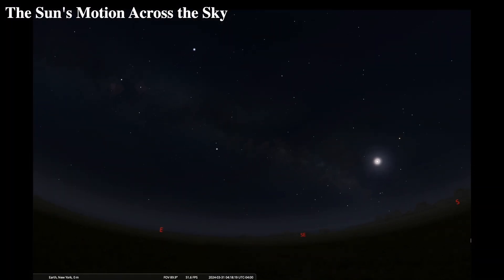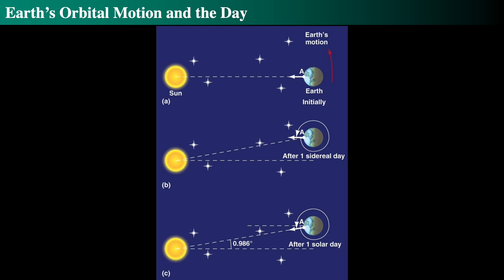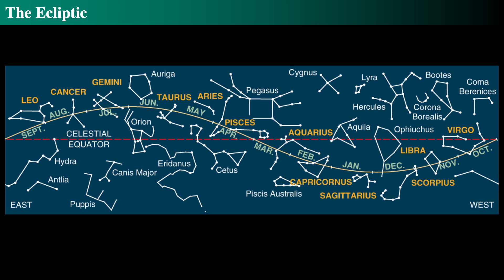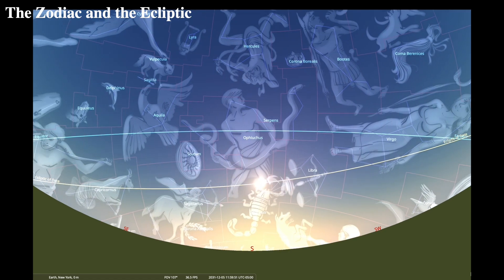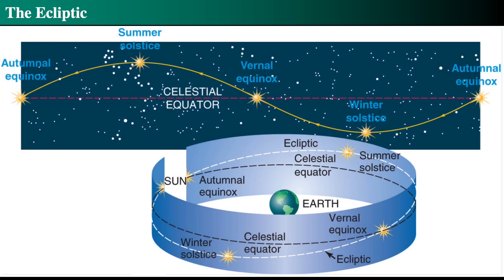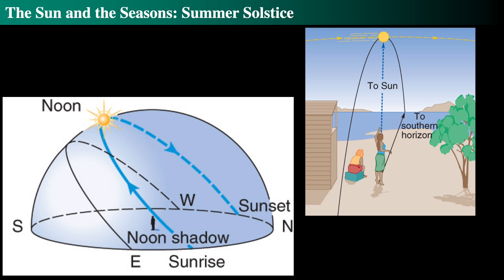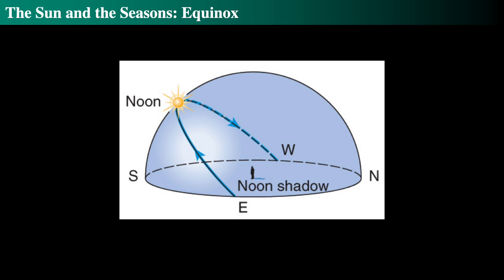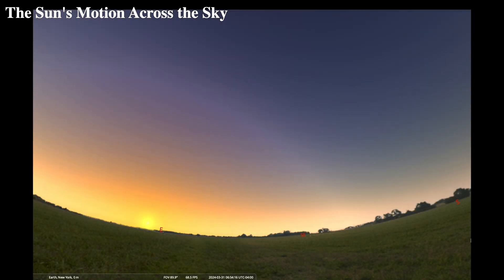Understanding the Sun’s Motion and the Reason for Seasons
• Sun’s Motion and Leap Year: The Sun drifts eastward relative to stars, taking 365.25 days to return to the same location, leading to a leap year every four years.
 • Earth’s Orbital Motion and Solar/Sidereal Day: Earth’s orbital motion around the Sun differs from its rotation, resulting in a solar day (noon to noon) slightly longer than a sidereal day (based on distant stars).
 • Sidereal Day vs. Solar Day: A sidereal day is shorter than a solar day by about 4 minutes, requiring the Earth to rotate slightly more for the Sun to reach the same position for noon.
 • Sidereal Day Definition: A sidereal day is defined by the Earth’s rotation relative to distant stars, taking approximately 23 hours and 56 minutes.
 • Solar Day Definition: A solar day is defined by the Earth’s rotation relative to the Sun, taking approximately 24 hours.
 • Sun’s Apparent Motion: Due to the difference between sidereal and solar days, the Sun appears to move around the sky along a path called the ecliptic.
 • Ecliptic and Celestial Equator: The ecliptic is the apparent path of the sun in the sky, while the celestial equator is the projection of Earth’s equator into space.
 • Zodiac Constellations: The Zodiac are the constellations through which the sun passes on its path around the ecliptic.
 • Sun’s Path and Zodiac: The sun’s path through the Zodiac constellations corresponds to the astrological signs, with each constellation roughly corresponding to a month.
 • Sun’s Path and Ecliptic: The ecliptic represents the Sun’s apparent path in the sky over a year, changing due to Earth’s precession.
 • Solar Day vs. Sidereal Day: Solar days are based on the Sun’s position, while sidereal days are based on the stars’ fixed positions.
 • Equinoxes and Solstices: The equinoxes (spring and fall) mark when the ecliptic meets the celestial equator, while the solstices (summer and winter) mark the Sun’s highest and lowest points in the sky.
 • Constellation Visibility: The Earth’s movement around the sun determines which constellations are visible at night.
 • Relationship Between Earth’s Orbit and Constellations: The tilt of the Earth’s axis causes constellations to be associated with different seasons.
 • Equinoxes and Solstices: The vernal equinox occurs when the sun crosses the celestial equator from south to north.
 • Celestial Coordinate System: Defines right ascension and declination, with the north celestial pole directly above Earth’s axis and the celestial equator as the extension of Earth’s equator.
 • Ecliptic and Seasons: The Sun’s apparent path, tilted 23.5 degrees due to Earth’s axial tilt, causes seasonal variations in sunlight and temperature.
 • Sun’s Altitude and Solstices: The Sun’s altitude, its height above the horizon, is higher in summer than in winter, with solstices marking the Sun’s northernmost and southernmost points.
 • Sun’s Path on Solstices: On the summer solstice, the Sun rises far north of east, sets far north of west, and reaches a high point in the sky at noon, resulting in short shadows and long days. Conversely, on the winter solstice, the Sun rises south of east, sets south of west, and reaches a lower point in the sky, leading to long shadows and short days.
 • Equinoxes Definition: Equinoxes are the points on the celestial sphere where the Sun crosses the celestial equator.
 • Equinoxes Dates: The spring equinox occurs around March 21st, and the autumnal equinox occurs around September 22nd.
 • Sun’s Position and Light Distribution: The angle of the sun’s light affects how much energy is absorbed by the Earth’s surface.
 • Impact of Sun’s Angle on Heating: When the sun is lower in the sky, its light spreads out over a larger area, resulting in less intense heating.
 • Seasons and Light Intensity: The angle of the sun’s light is the primary reason for the seasons, with less intense light in winter leading to lower temperatures.
 • Cause of Seasons: The tilt of the Earth’s axis relative to its orbital plane causes the seasons, not the distance from the Sun.
 • Sunlight Intensity: The intensity of sunlight, determined by the angle of incidence, is what creates heat on the Earth’s surface.
 • Earth’s Orbit: The Earth’s orbit is slightly elliptical, but this has a minimal impact on the seasons.